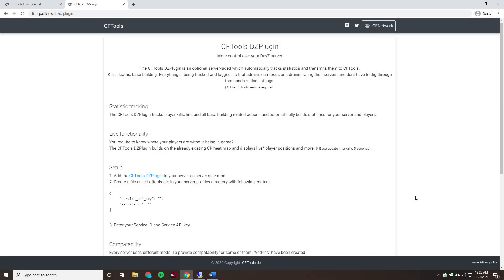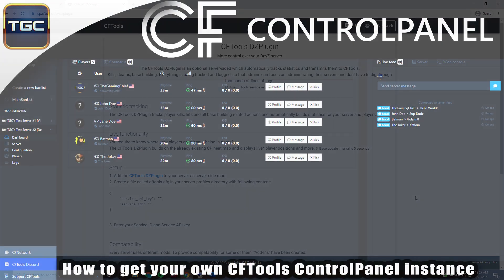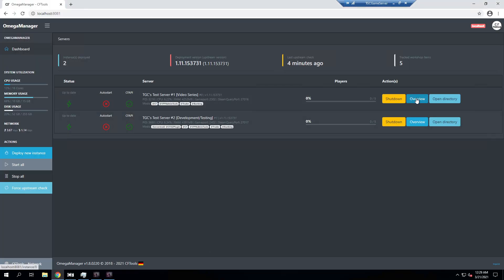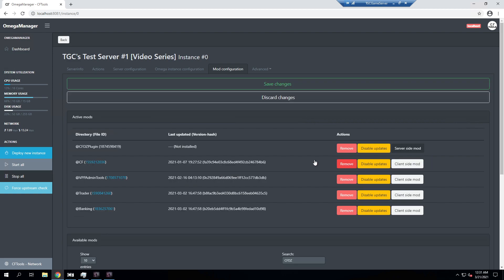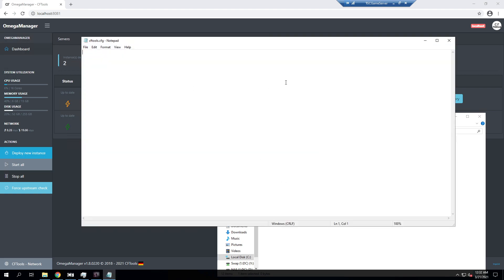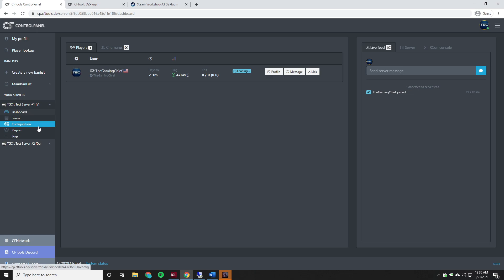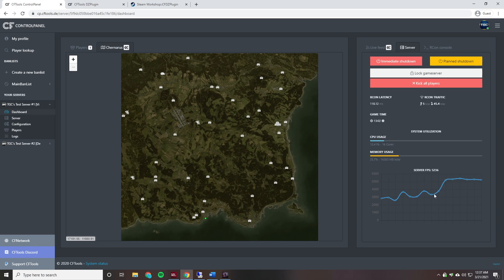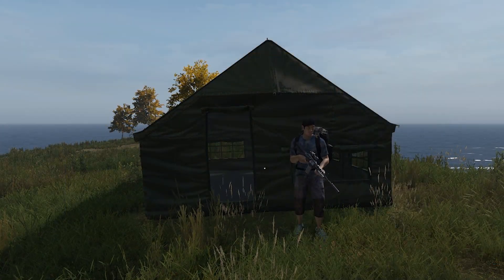Setting up the CFTools DZPlugin | Updated Read Description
Hey everyone, in today's video I show you how to set up the CFTools DayZ Plugin!

Update as of 6/12/2021: CFTools ControlPanel has recently switched to CFTools Cloud. This means the CFTools DZPlugin has been replaced with the GameLabs addon. You can watch my video that talks about this change And you can watch this new video that covers getting started with CFTools Cloud which also includes setting up the new GameLabs addon.

Timestamps:
Part 1 – What is the CFTools DZPlugin?: 1:05 – 2:06
Part 2 – Setting up the CFTools DZPlugin: 2:07 – 5:59
Part 3 – Quickly Testing Everything: 6:00 – 9:40

Why are you still reading this?